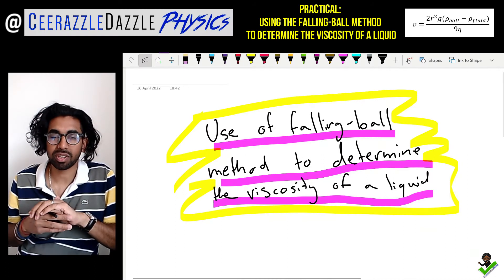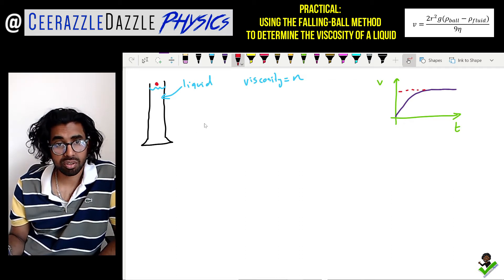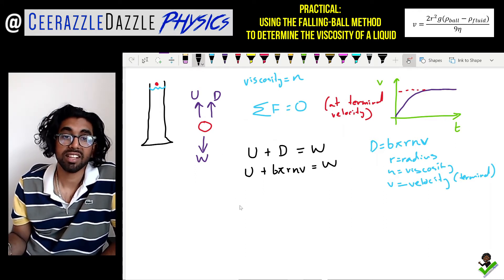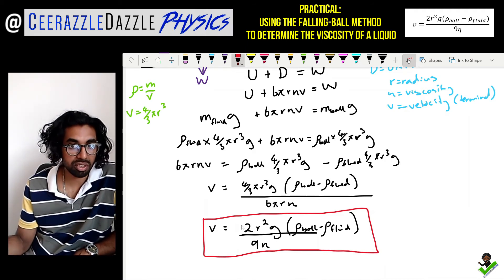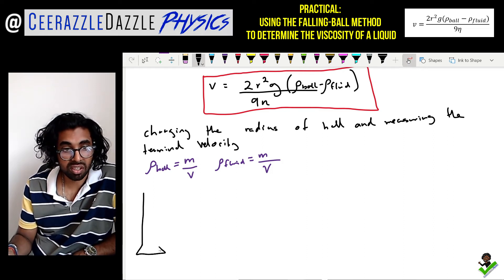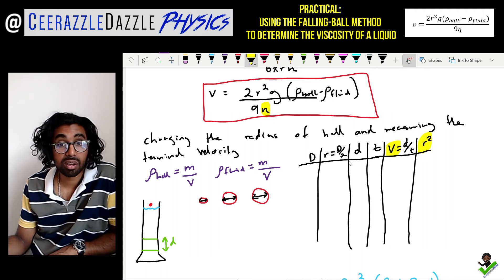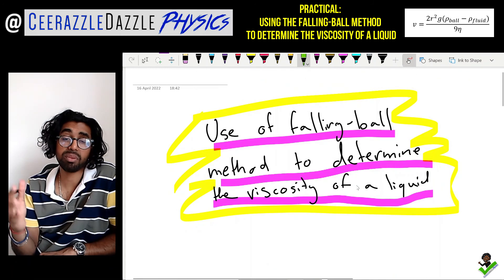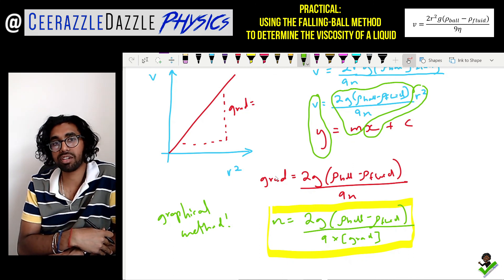AS/A Level Physics: Use of falling-ball method to find the viscosity of a liquid (graphical method)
Lesson Title: AS/A Level Physics: Use of falling-ball method to find the viscosity of a liquid (graphical method)

Lesson Objectives: To outline the graphical method of finding the viscosity using the falling-ball method

Description: In this video I outline how to find the viscosity of a liquid using the falling-ball method. It is a tricky practical and there is quite a lot to take it. You need to understand what term terminal velocity means and the use of Stoke's law when the ball bearing reaches terminal velocity, There is quite a lot of algebra here and look carefully at why I am plotting a graph of v against r^2. You need to be able to relate the Physics equation we derive to the equation of the straight line also as the gradient is used to determine the viscosity

Regards